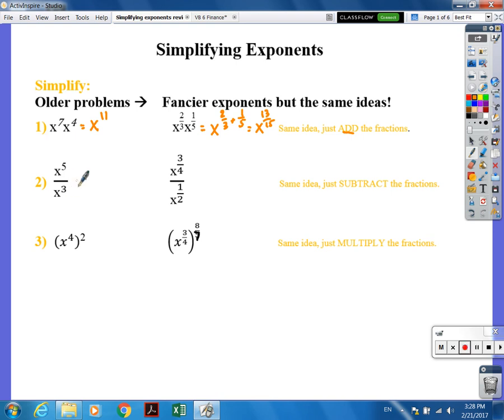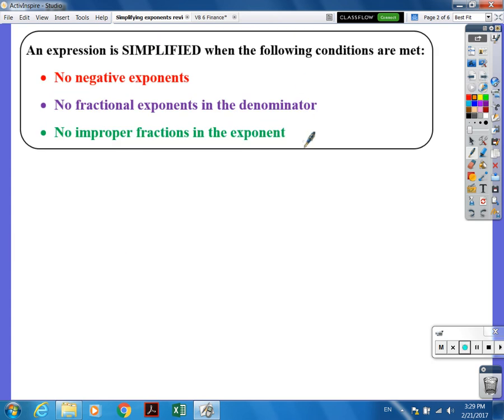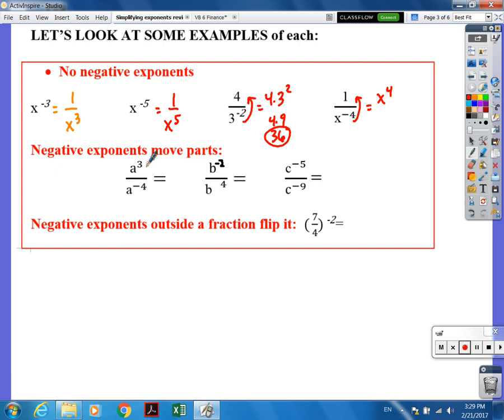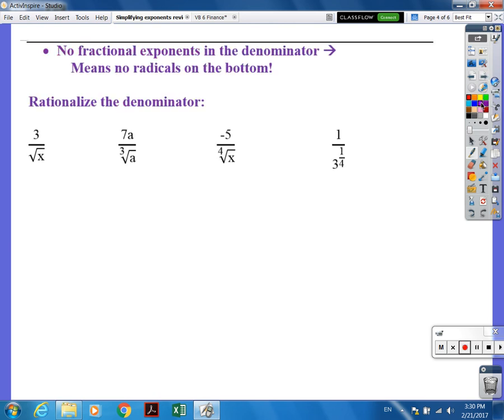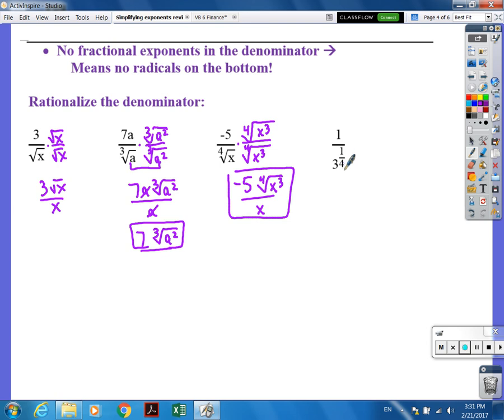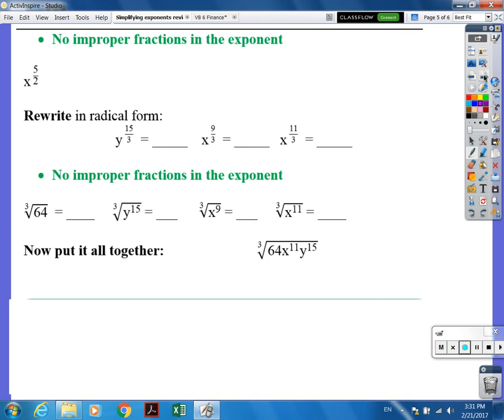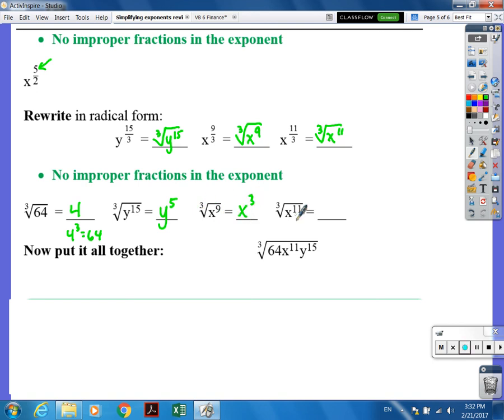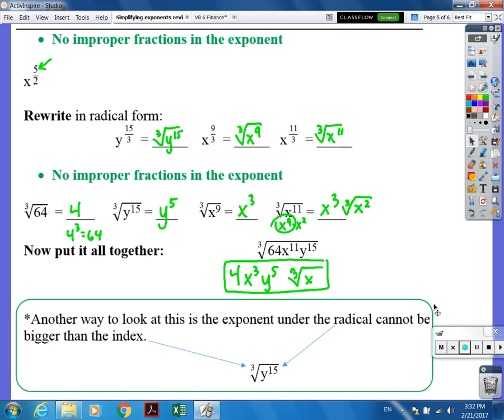Alg II Simplifying Exponents